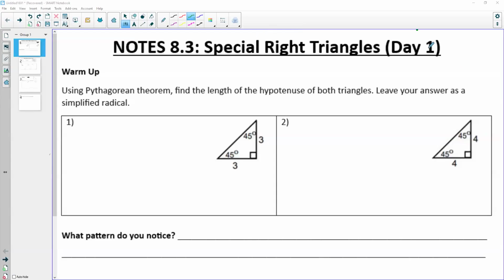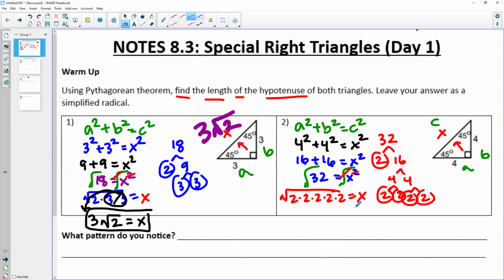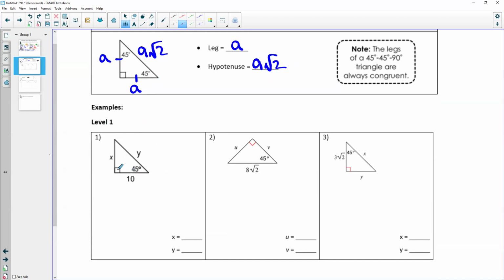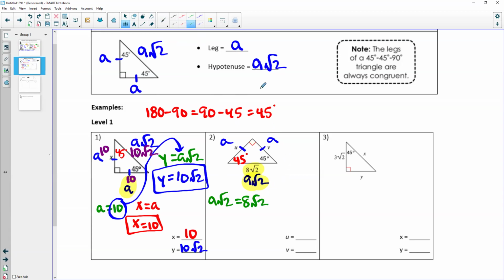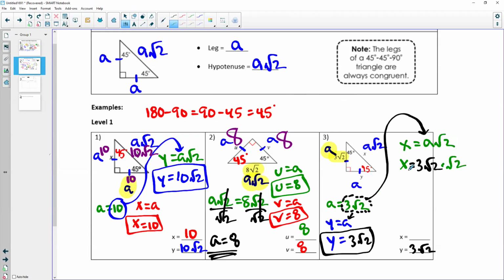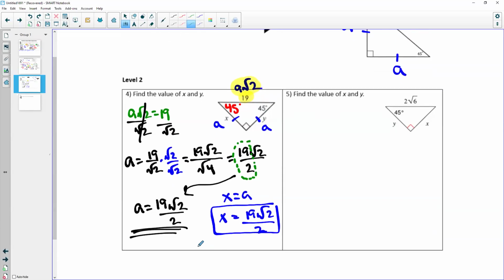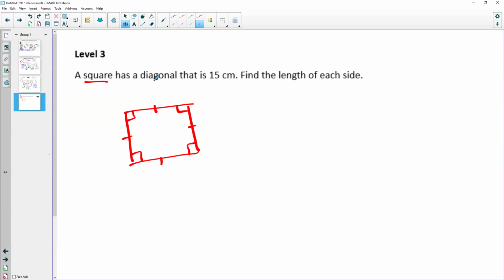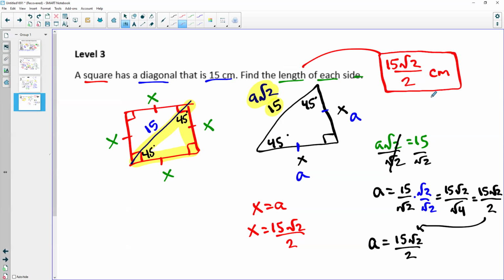45-45-90 Special Right Triangles (8.3 Day 1)